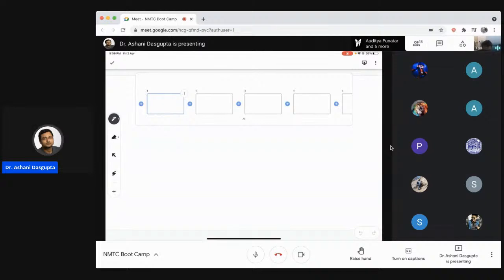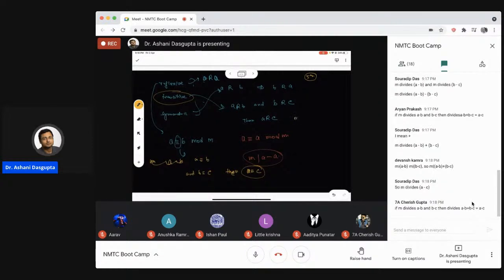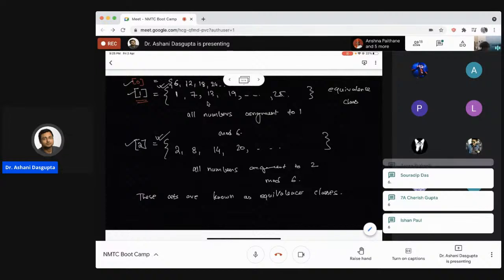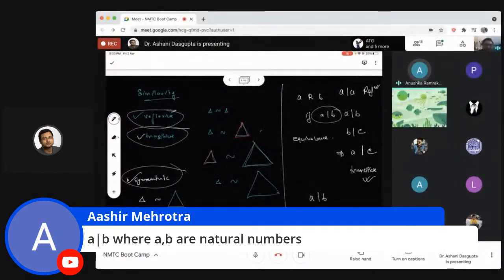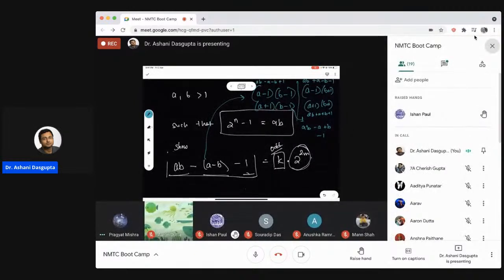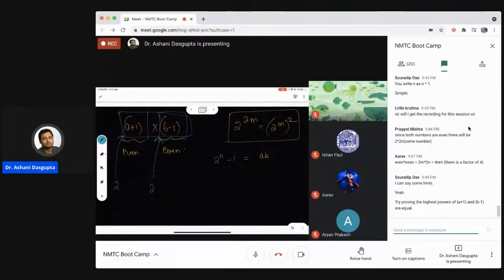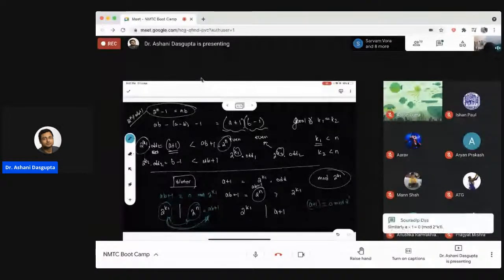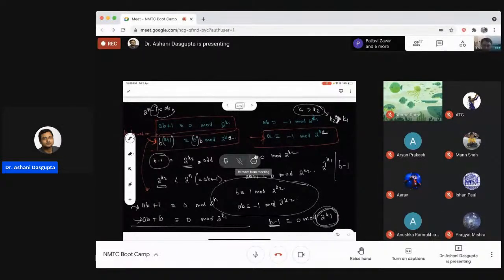NMTC Stage 2 - Math Olympiad Training Camp at Cheenta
NMTC 2021 - Stage 2